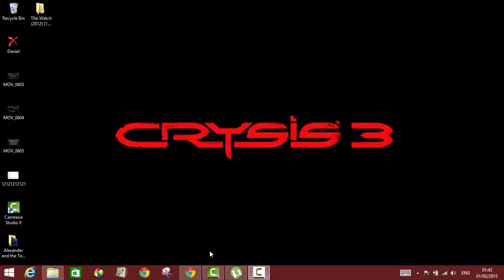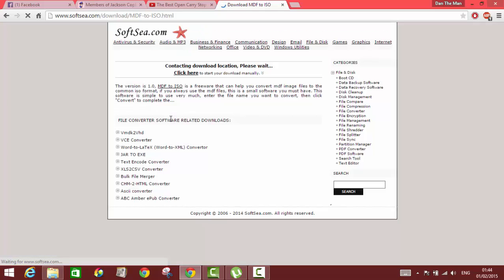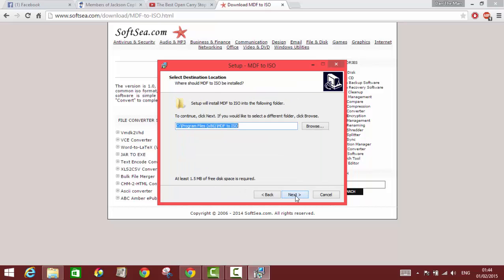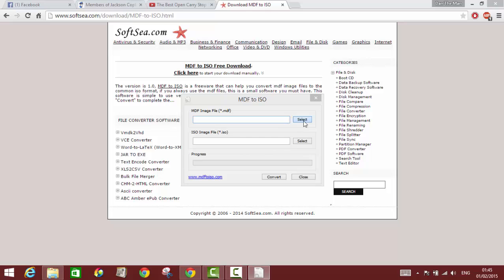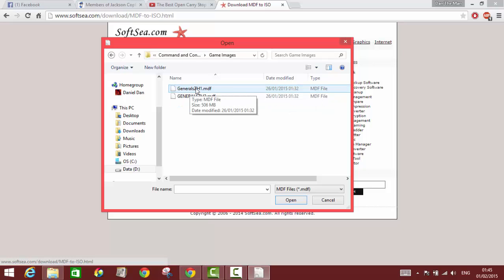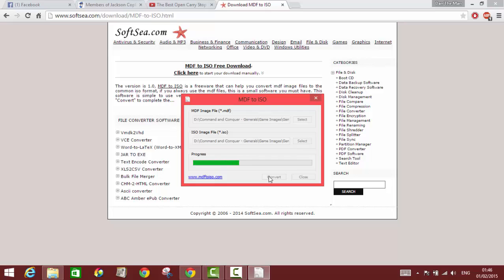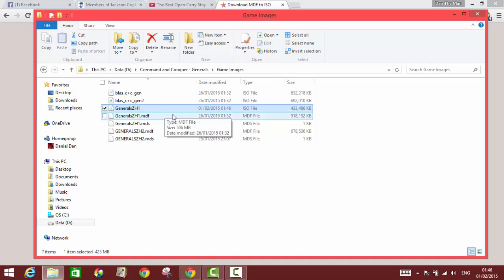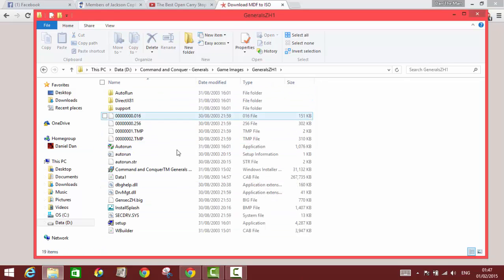How to Convert MDF Image File to ISO Image File - Easy Way 2015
Easiest way to convert MDF IMAGE Files to ISO Image Files.